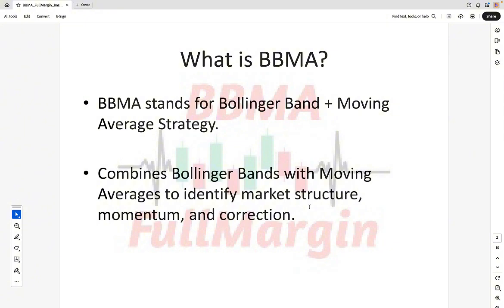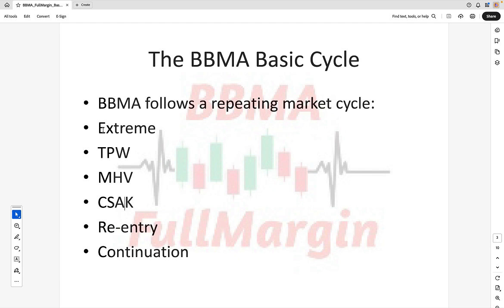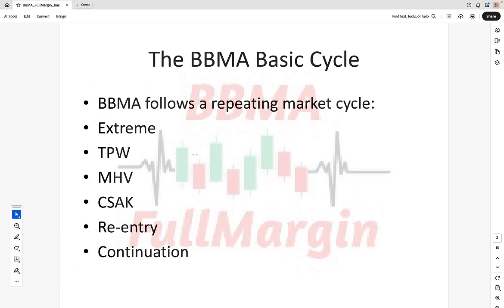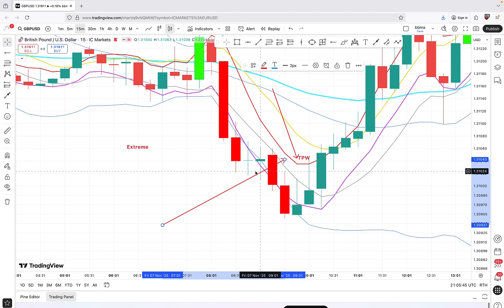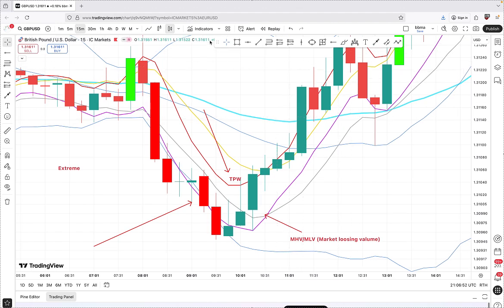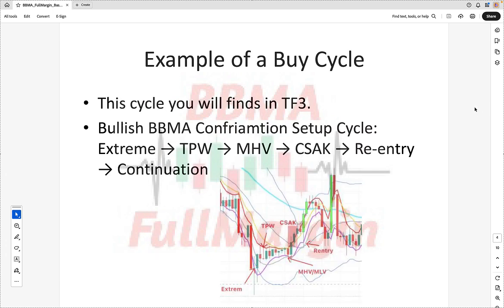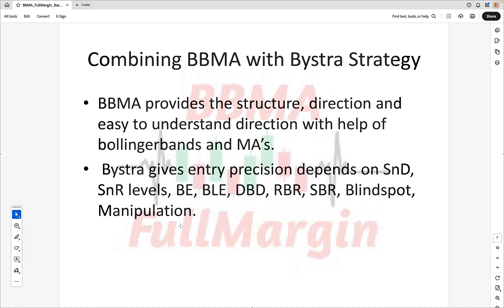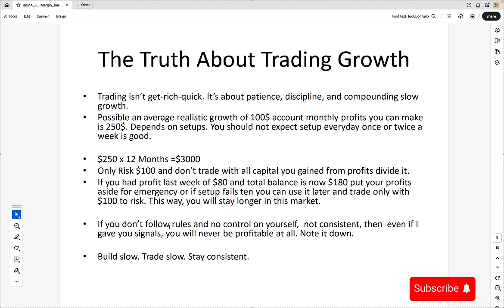BBMA Basic Structure Explained | Extreme, TPW, MHV, CSAK, Rentry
In this video, I break down the basic structure of the BBMA indicator so you can finally understand what those lines and dots actually mean.

We'll cover the core components that will set the foundation for finding high-probability trades in the next video.

Part 3 is where we put it all together and find actual trade setups.

Trading involves **substantial risk of loss** and is not suitable for all investors. You are solely responsible for your own trading decisions and results. Past performance is not indicative of future results. Always conduct your own research and consult with a qualified financial professional before investing.